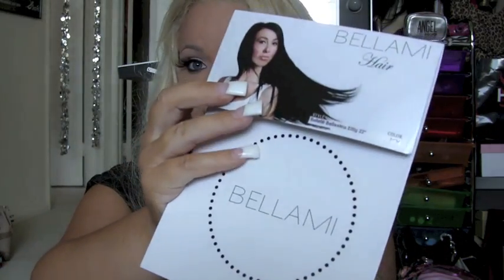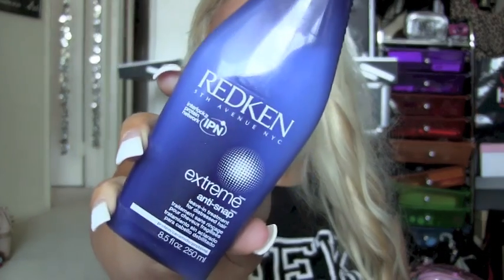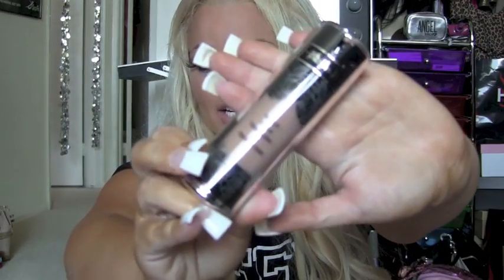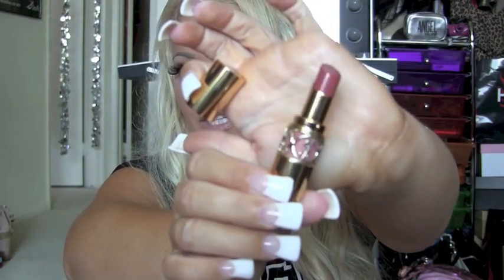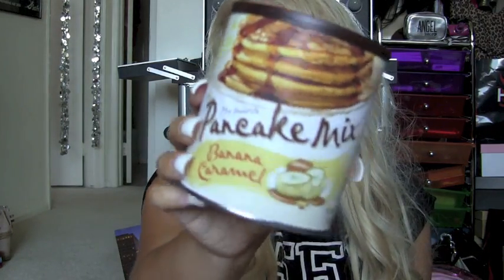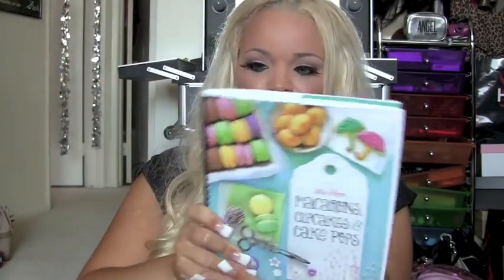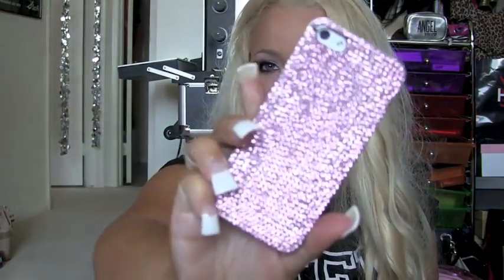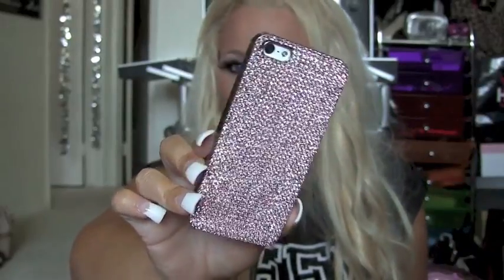June Favorites 2013!!!!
::::OPEN ME

favorites mentioned!!!

geek shirt - topshop
redken anti snap - amazon
garnier bb cream - target
kat von d lock it foundation - sephora
starbucks cups - etsy shop zoe yu
mamma chia - whole foods
banana caramel pancake mix - world market

the extensions I've been wearing/trying out (code "trish" will get you a discount)

***I'm a Scentsy Independent Consultant

my tshirts!!!

ROMWE!!! (repcode blndsundoll4mj)

ox

Trish